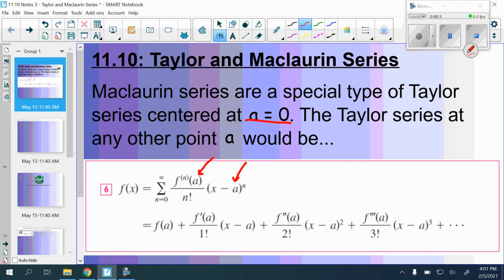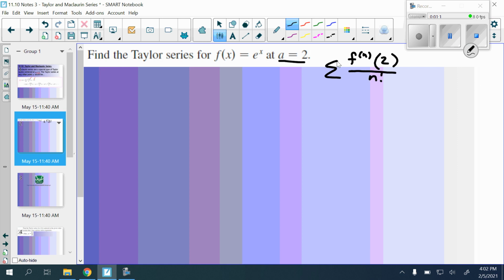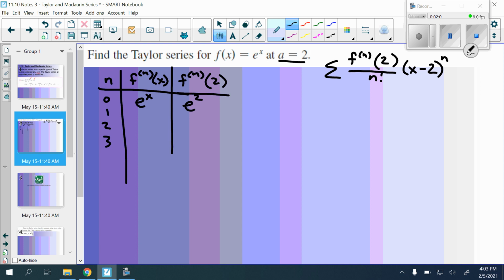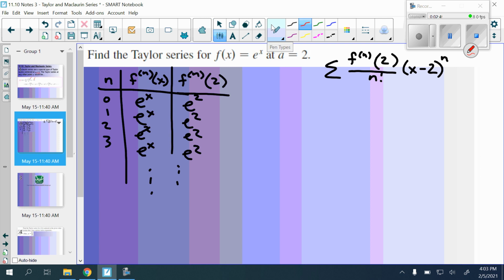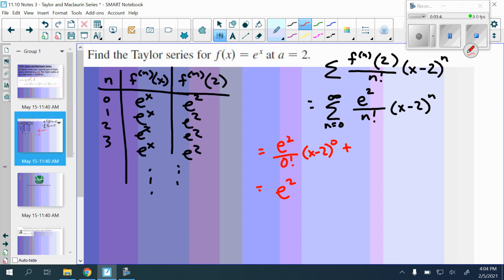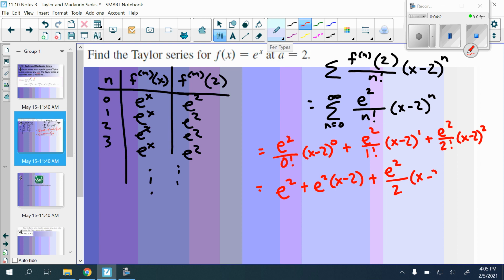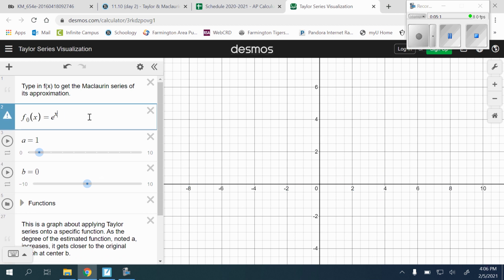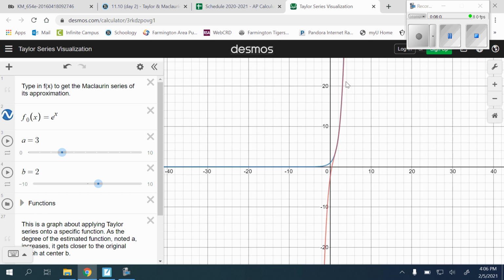Taylor Series Introduction